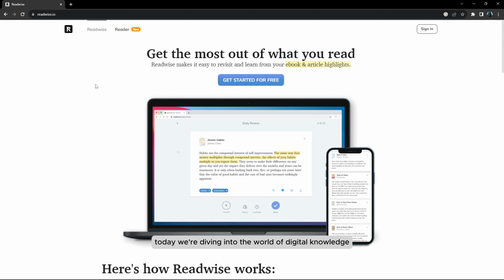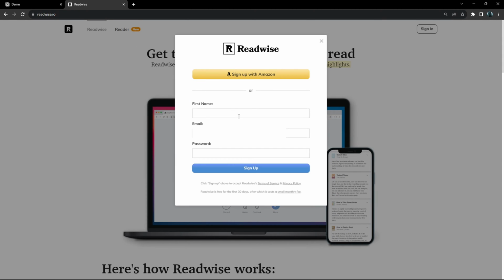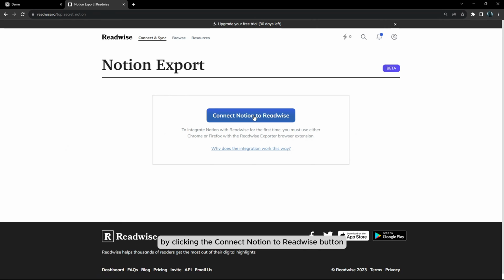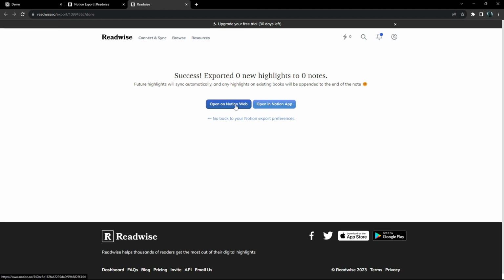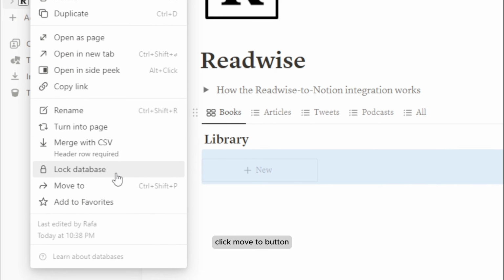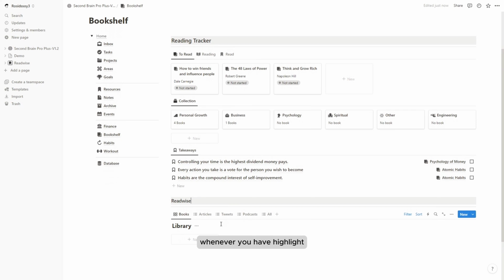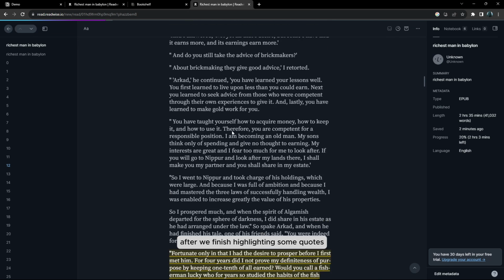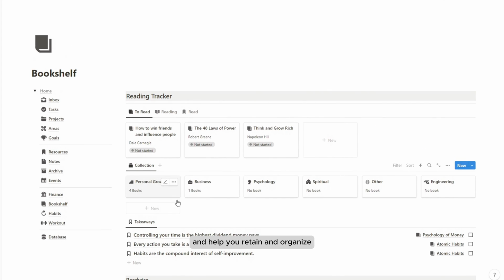How to connect Readwise to Notion Second Brain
In this tutorial, we'll show you how to integrate Readwise with Notion Second Brain to supercharge and streamline your knowledge management workflow. Discover how to seamlessly sync your book and article highlights, notes, and annotations into your Notion Second Brain. Watch the video for a step-by-step guide and get ready to transform your digital knowledge management system.

Timestamps:
0:00 - Introduction
0:41 - Connect Readwise to Notion
3:17 - Move Readwise Database to 2nd Brain
4:40 - Exporting Readwise highlight to 2nd Brain

Got questions or want to share your own Readwise and Notion tips? 📖🚀